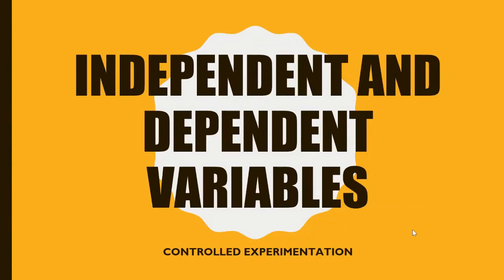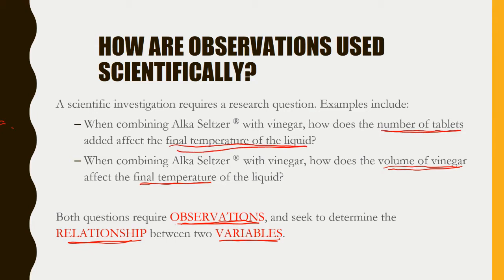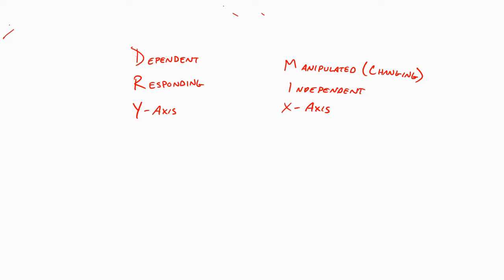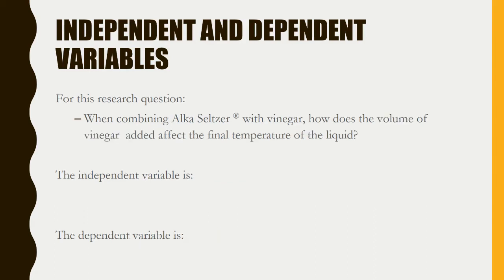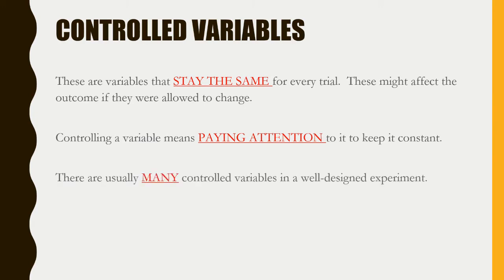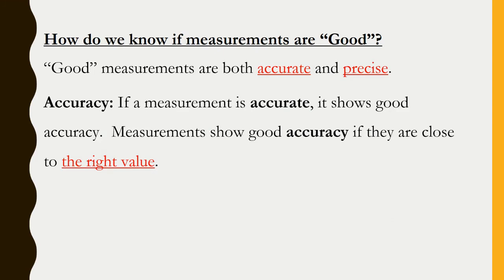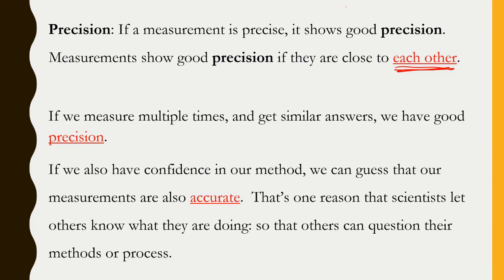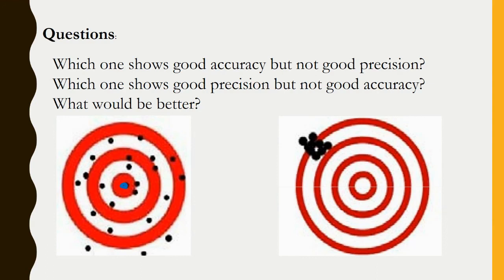Independent and Dependent Variables